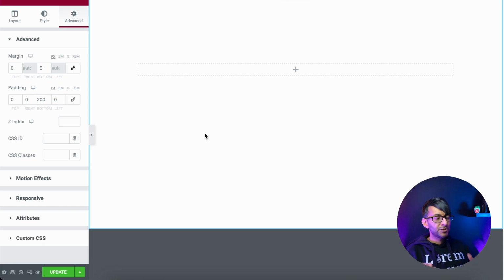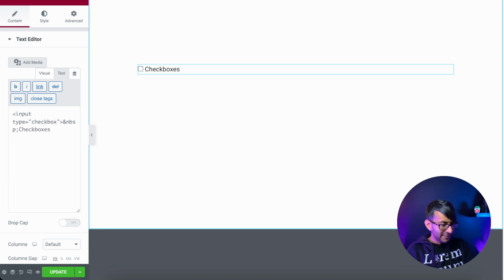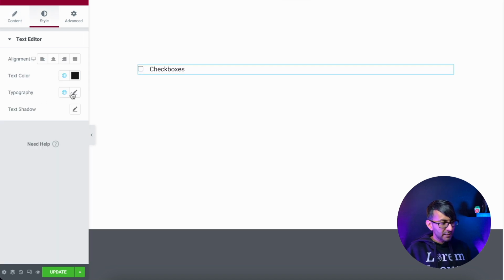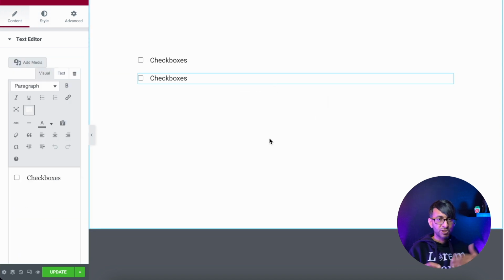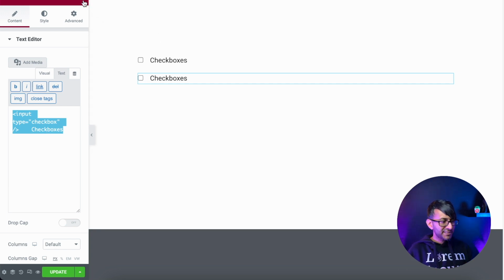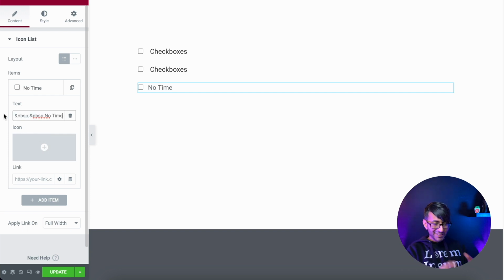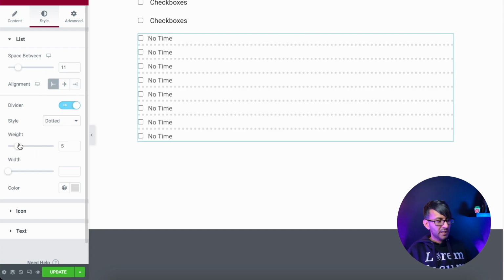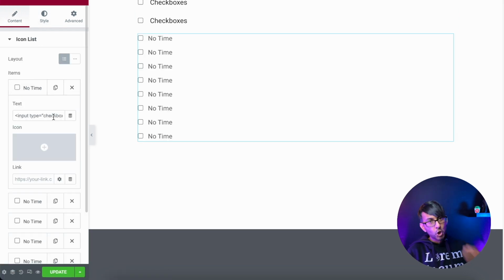Elementor - Checkboxes in Text or Icon Lists with HTML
With some simple HTML code you can add checkboxes.

Code:
[Less than Symbol ]input type="checkbox"/[Greater than symbol] Checkboxes